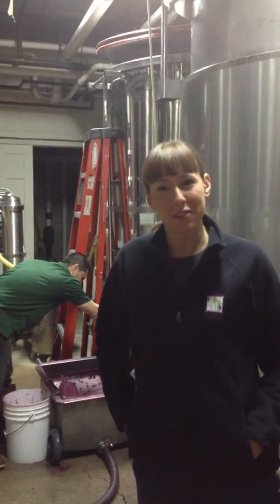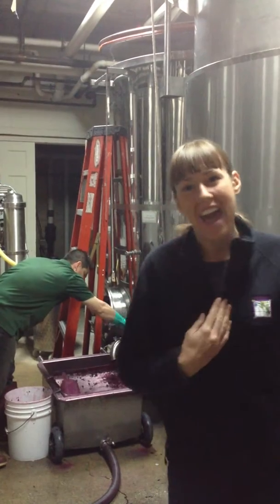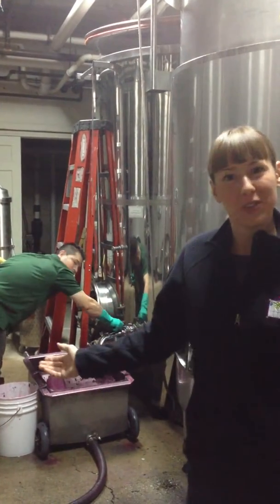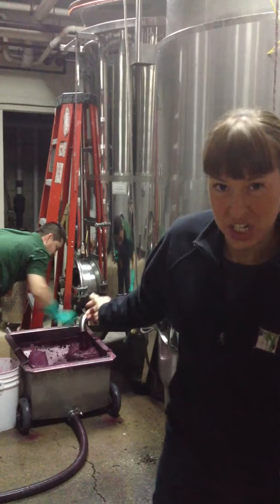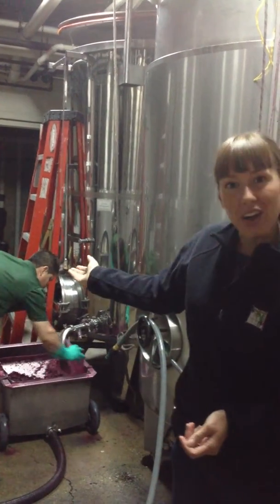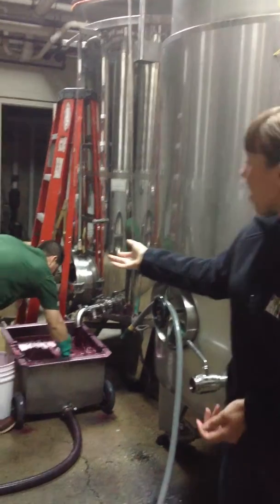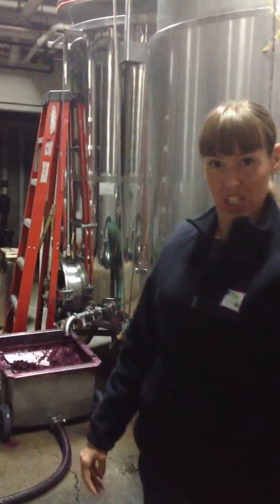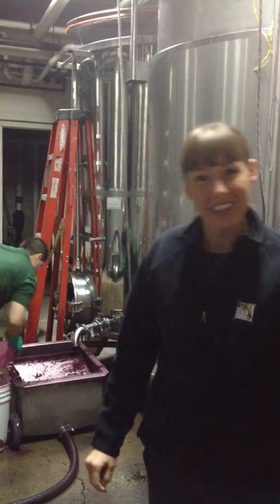In the Cellar with Lora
This morning we visit our assistant winemaker, Lora Meredith, in the cellar as she explains the process of delestage.

Wine geek tip: Delestage is a great French word, pronounced 'del-ess-TAHJ,' meaning a specific fermentation management process for red wine.